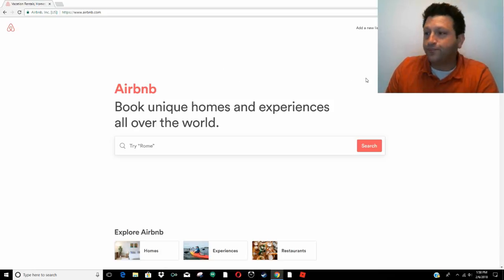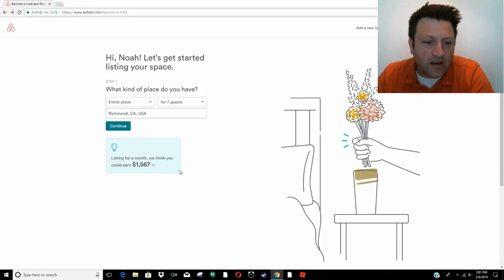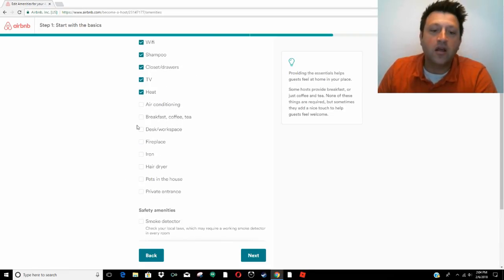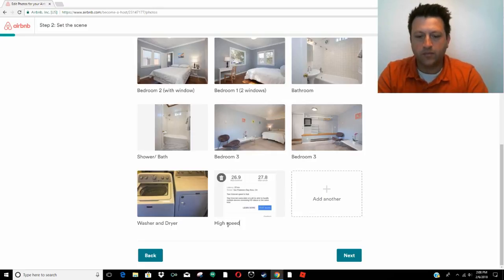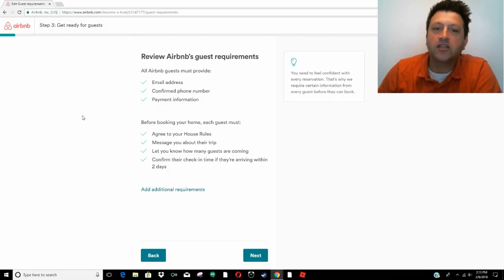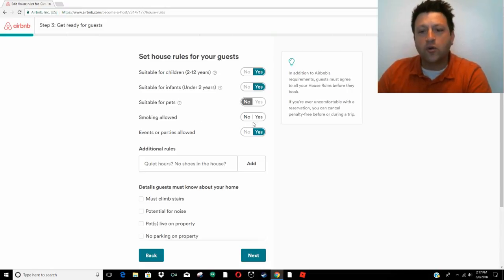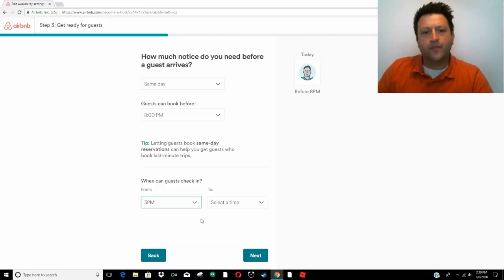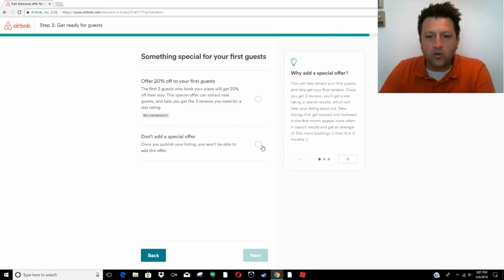Listing a home on Airbnb, from start to publish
A to Z step by step, I list a home on Airbnb and explain it while I do it. Learn tips and tricks